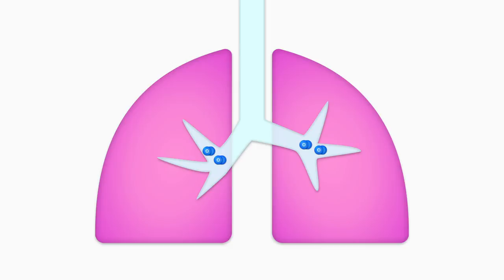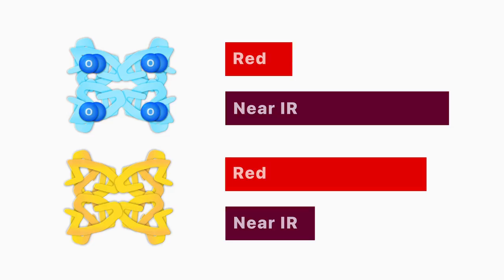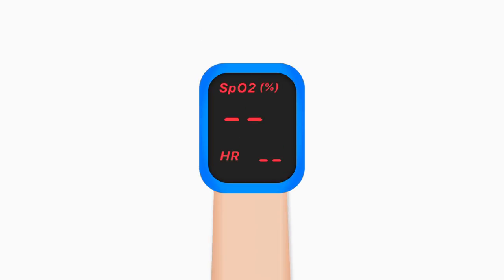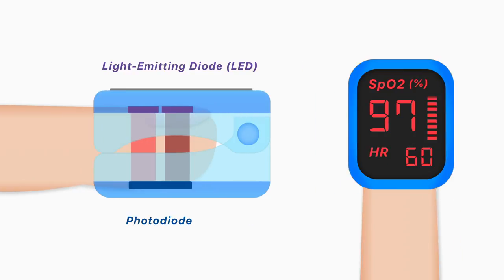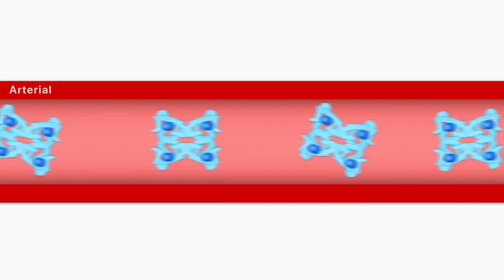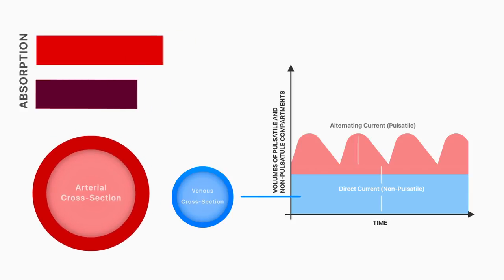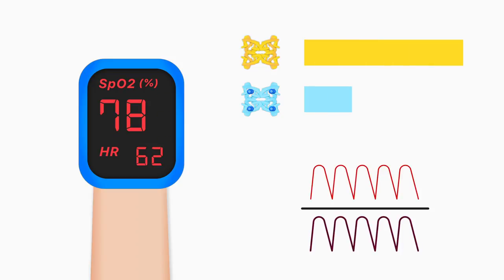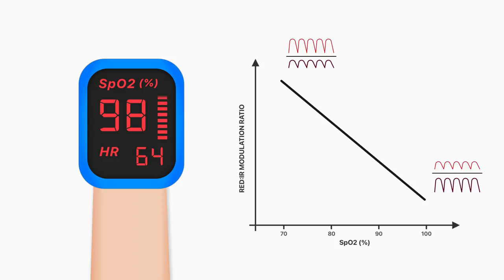How A Pulse Oximeter Works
Hi Guys, welcome back to the channel. For those of you who are new; Hi my names Matt and I'm a junior doctor working in the UK's National Health Service and today I want to talk to you about how a pulse oximeter, or oxygen saturation probe, works.

Pulse oximetry has been used in medicine for some time now, but since the coronavirus pandemic, the public has been starting to use them more frequently to measure their own oxygen saturation. A pulse oximeter effectively tells us how much oxygen is in our blood at any one time.

Pulse oximeters exploit the difference in absorption profiles of red and near-infrared light to detect the level of oxygenation within the blood. Pulse oximeters emit two wavelengths of light, red light at 660 nm and near-IR at 940 nm from a pair of small light-emitting diodes located in one arm of the finger probe. The light that is transmitted through the finger is then detected by a photodiode on the opposite arm of the probe. From this, the probe can calculate the relative amount of red and IR light absorbed and this is used to ultimately determine the proportion of Hb bound to oxygen.